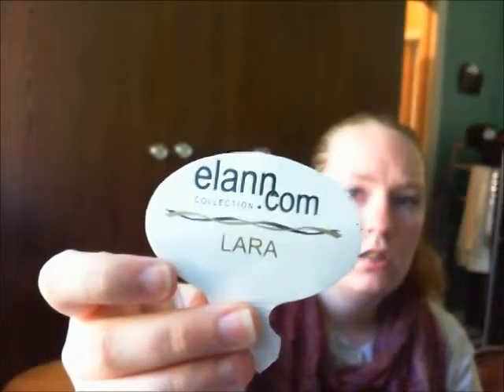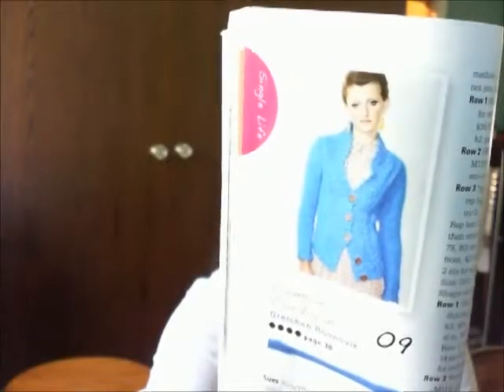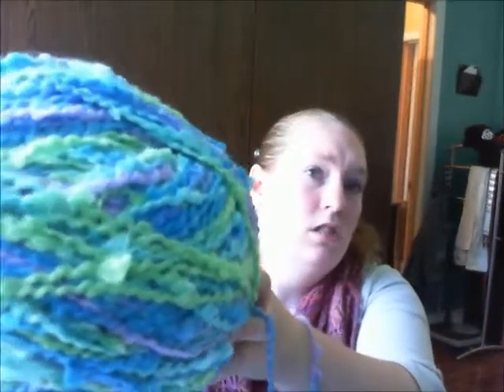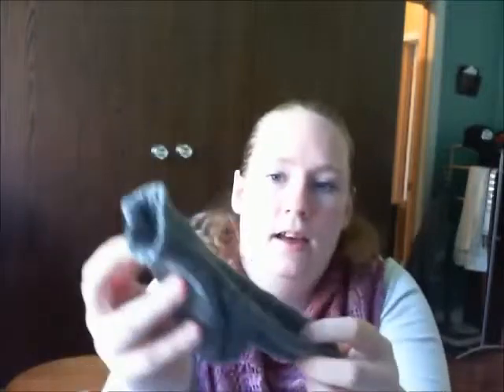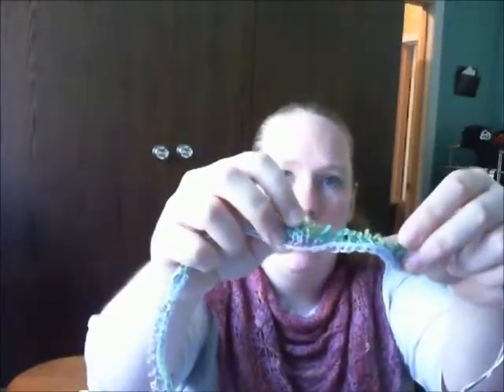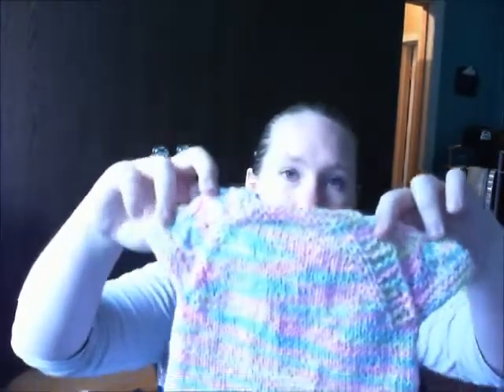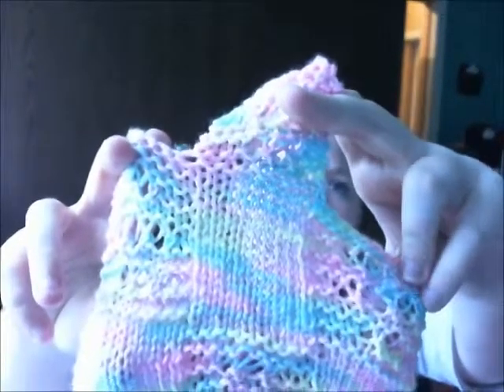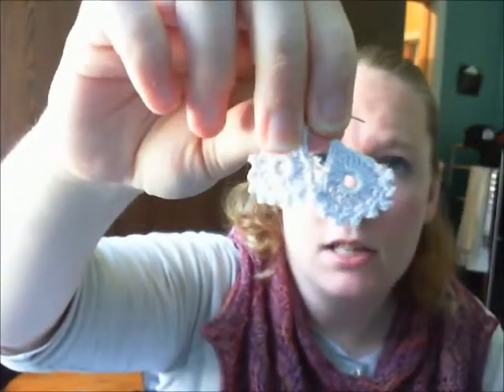Episode 37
Knitting with Angel, catching up on a few weeks.